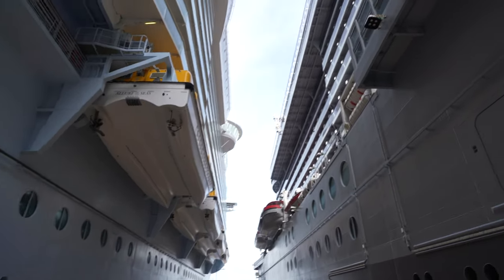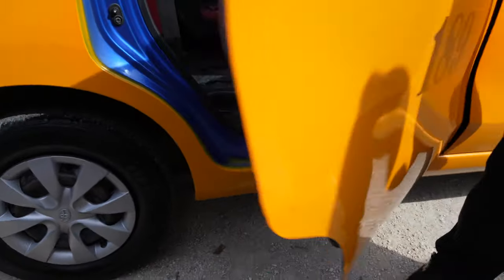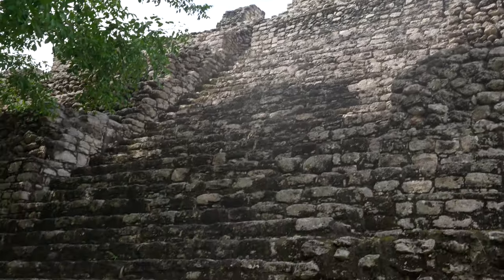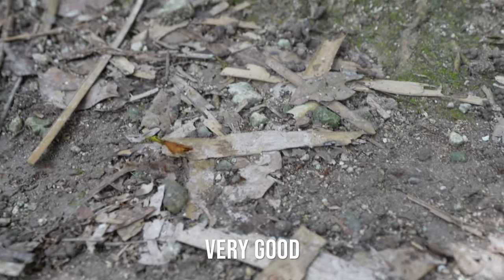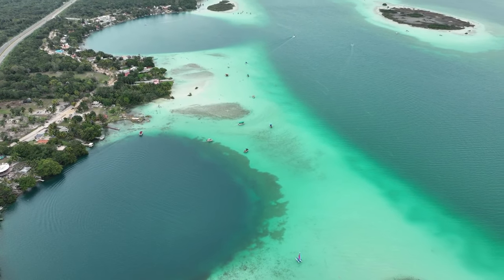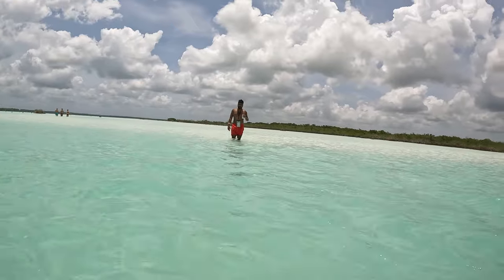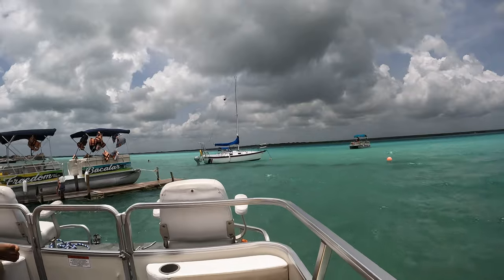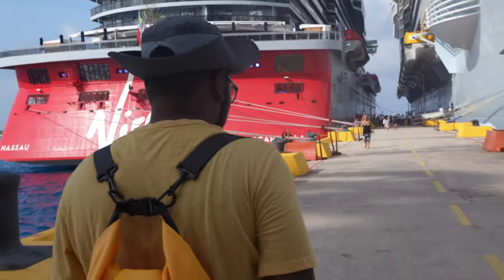COSTA MAYA'S BEST CRUISE EXCURSION - Chacchoben Mayan Ruins & 7 Colors Lagoon in Bacalar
This was our first time taking a cruise excursion through a local company, and it was INCREDIBLE! We ended up on a private tour eating fresh pineapple from a local stand, stepping through history at Chacchoben, and basking in the natural beauty of the 7 Colors Lagoon (while enjoying some cervesas!) It was the perfect day escaping the crowds of tourists and overly commercial tours for what felt like an authentic local experience! I have no doubt that this is the best excursion for getting a full taste of Costa Maya & Mahahual and our guide & driver Octavio & Moses were excellent!

Welcome to madventure, we're MADison and iVEN (okay it is spelled Ivan, but pronounced like VENture) a husband and wife living the adventure we have been dreaming of, despite the fact that it makes us sound completely mad. For us that looks like traveling full time and starting our own businesses.

For Madison, a former reality TV producer, the dream is the madventure community, connecting people through travel, experiencing new cultures, and trying the best foods from carts, stands and restaurants all over the world.  She hopes to encourage others to follow their maddest most adventurous dreams, whatever they may be!

For Ivan, a former NASA engineer, it is creating an engineering product that will change the world!

Travel and food are two of our biggest passions, so on this channel we will be traveling the world, and staying awhile to experience what life is actually like living other places. We're excited to have you on board for the delicious, culture filled, madventurous times that will ensue! Let's madventure! xoxo

Join us on the best cruise excursion in Costa Maya! Explore the ancient Chacchoben Mayan ruins and swim in the stunning 7 colors lagoon in Bacalar. This is a must-do activity for anyone visiting Costa Maya. Don't miss out on this unforgettable experience!

00:00 why we chose this excursion
02:30 getting to the tour
03:24 world's best pineapples
04:03 chacchoben mayan ruins
06:41 7 colors lagoon in bacalar
11:02 tacos!
11:40 costa maya port